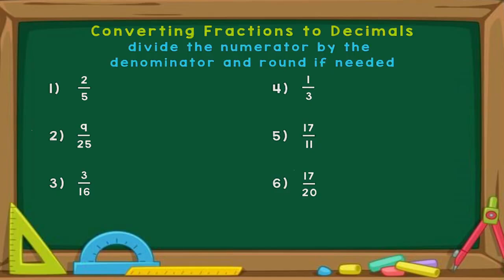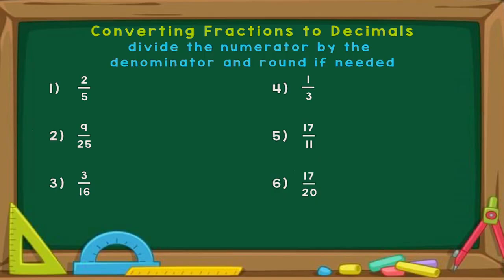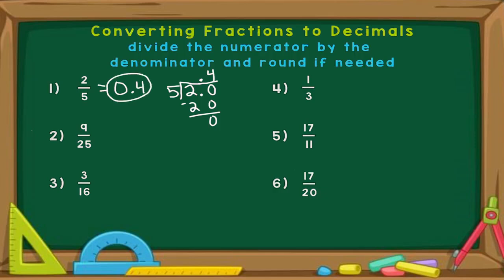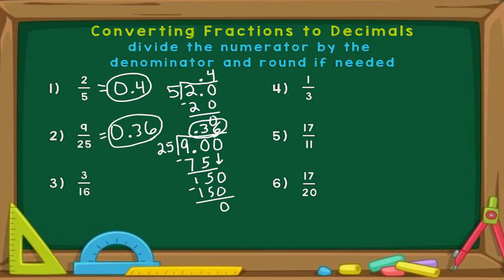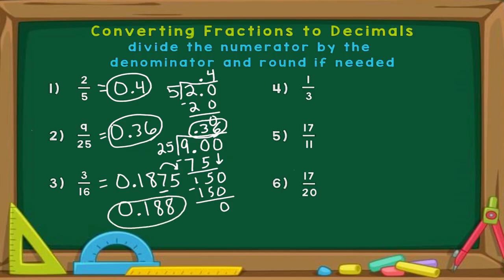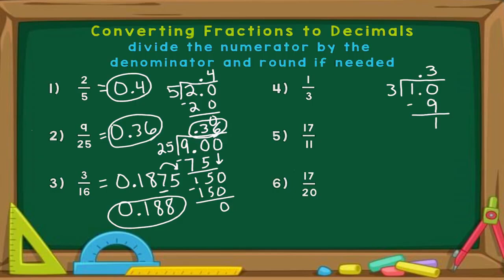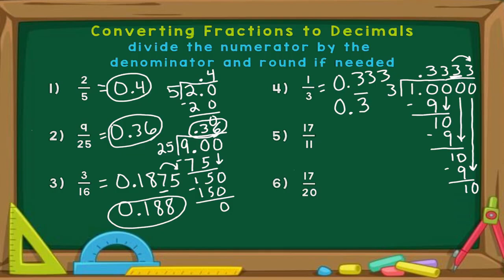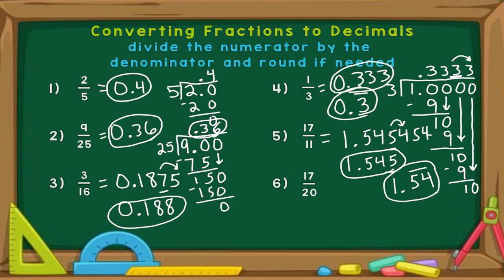Converting Fractions to Decimals Explained: Simple Steps + Examples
Struggling with fractions and decimals? 😩 This ultimate guide makes converting fractions to decimals incredibly easy! Whether you're a student trying to ace your math class or just looking to brush up on your skills, this step-by-step tutorial breaks down everything you need to know with clear examples.
🚀 What You'll Learn in This Video:
Discover the simplest method to convert ANY fraction into a decimal. We'll cover terminating decimals, repeating decimals, and even improper fractions! Say goodbye to math confusion and hello to understanding!
🔑 Key Takeaways:
The Golden Rule: Learn the fundamental principle behind converting fractions to decimals.
Simple Division: Master the core technique with straightforward examples.
Simplifying First: See how simplifying fractions can make conversions even easier.
Long Division Made Easy: Conquer those trickier fractions with a clear long division walkthrough.
Understanding Repeating Decimals: Demystify those endless numbers like 1/3.
Improper Fractions: Learn how to convert fractions greater than one.

SUPER EASY: We break down complex topics into bite-sized, understandable steps.
VISUAL EXAMPLES: See exactly how it's done with multiple practice problems.
BOOST YOUR GRADES: Gain confidence and excel in your math assignments and tests!
SAVE TIME: Learn efficiently and effectively without endless searching.